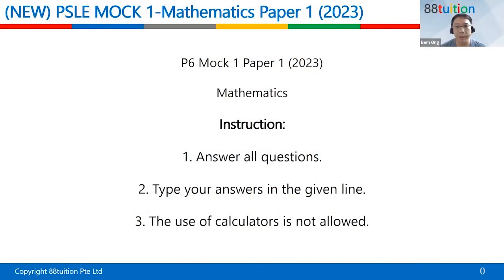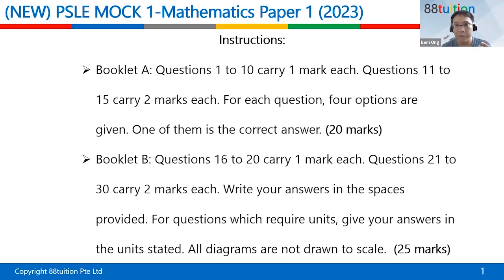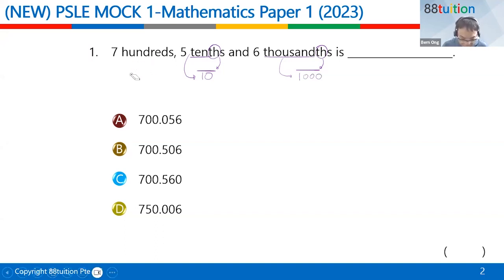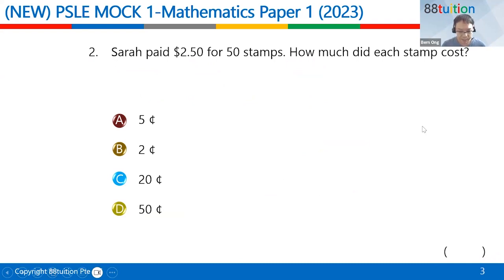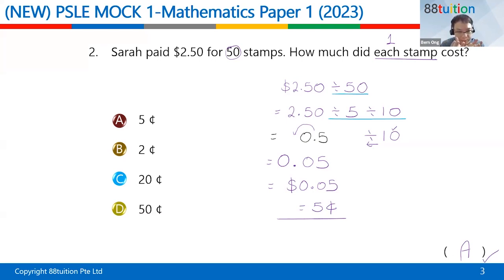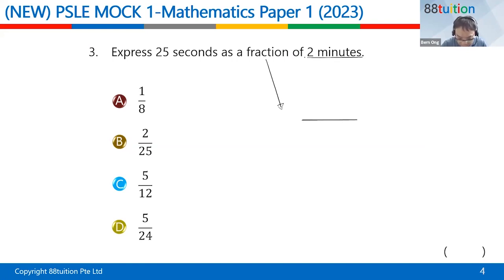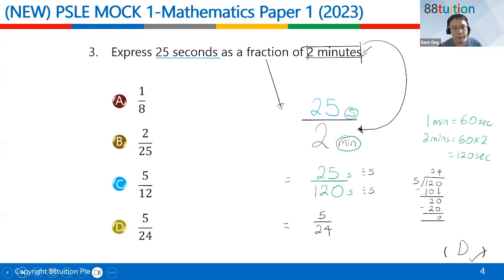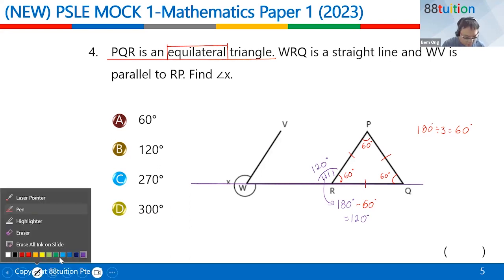P5/P6 Math Masterclass 7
Highlights Of This Lesson :

Steps to complete Mock Exam Paper before attending the Live Class

1. Login and go to Dashboard.
2. Click on ‘Practice’.
3. Select ‘Mock Papers’ on top right-hand corner.
4. Attempt the Mock Paper titled ‘(NEW) PSLE MOCK 1 – Mathematics Paper 1 (2023)’.